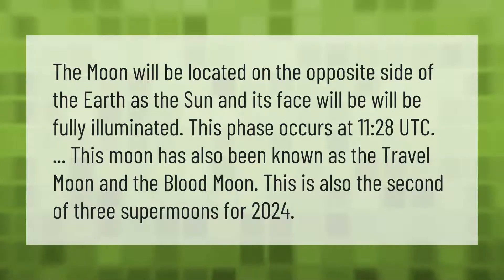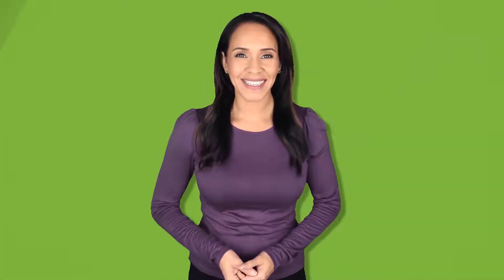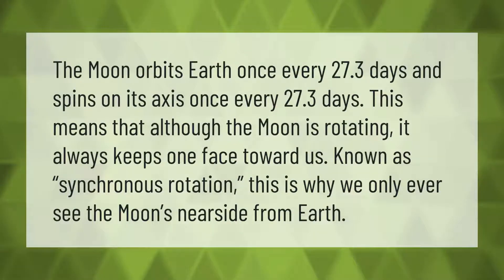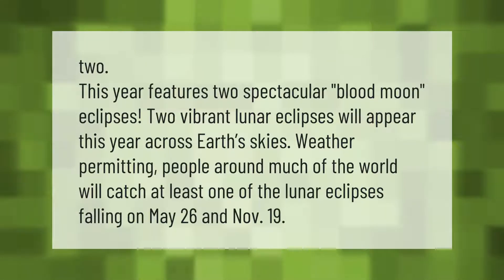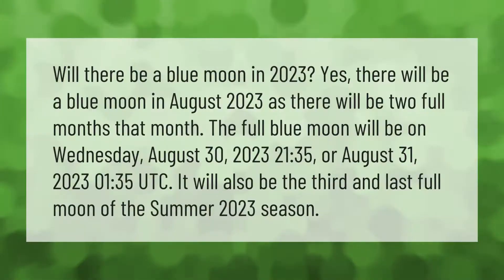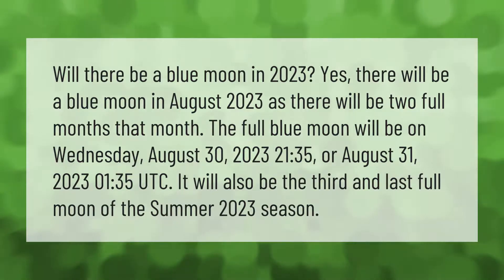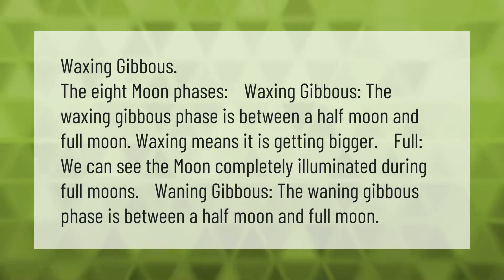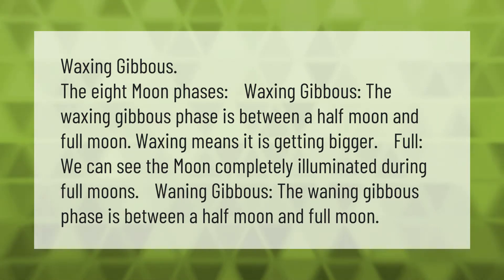Will there be a blood moon in 2024?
00:00 - Will there be a blood moon in 2024?
00:39 - Why do we only see one side of the moon?
01:10 - How many blood moons will there be in 2020?
01:40 - Is there a blue moon in 2023?
02:17 - What phase is between full and half moon?

Laura S. Harris (2021, May 31.) Will there be a blood moon in 2024?
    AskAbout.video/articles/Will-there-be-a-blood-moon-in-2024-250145